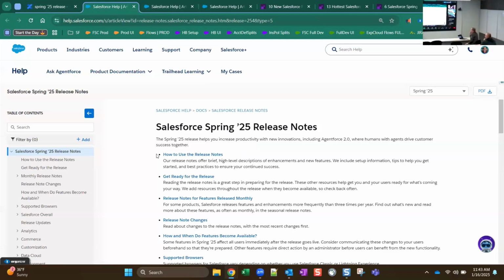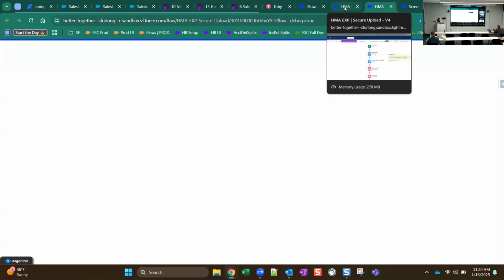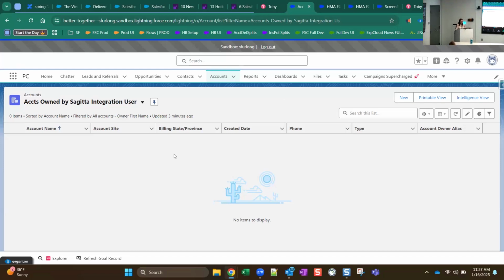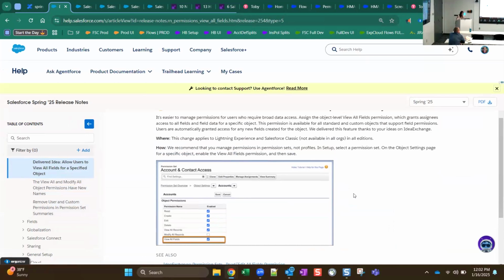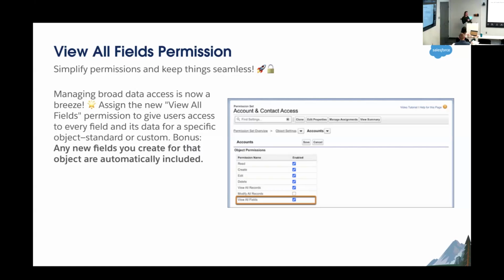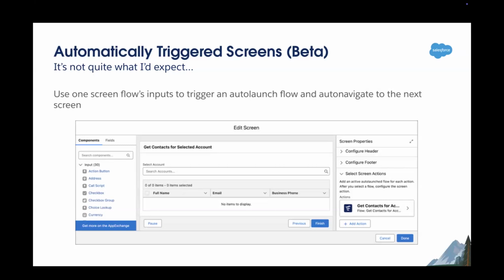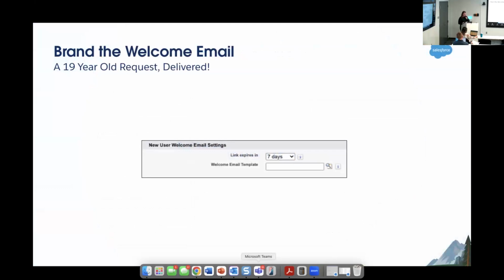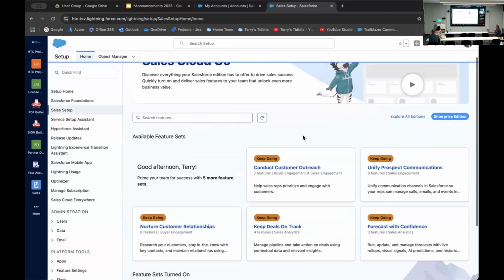Des Moines Trailblazer Community User Group Meeting - Jan 2025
Spring '25 Release Notes - Flow + Fun Updates

Our first User Group meeting of the year has two presentations - both on the Release Notes. Watch our speakers as they take us through the latest Salesforce enhancements in Spring '25.

NOTE: Release notes are subject to change

00:00 Welcome and Session Introduction
00:35 Flow Enhancements with Samantha Furlong
22:21 Spring '25 and Other Random Things with Abby Douglas

Read my blog for best practices and actionable tips to help you on your Salesforce journey